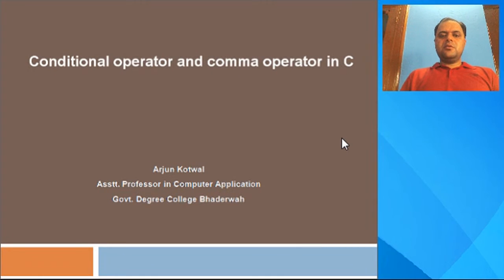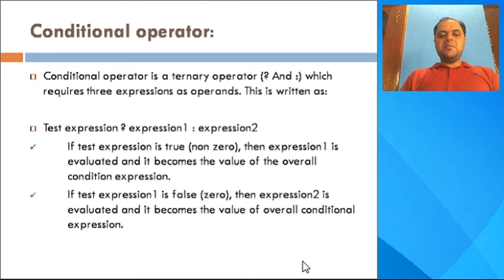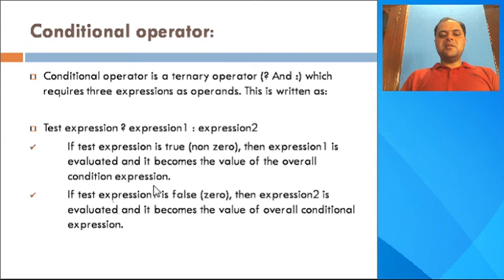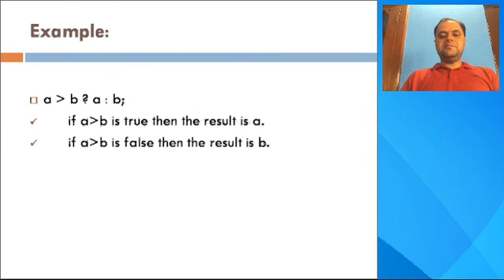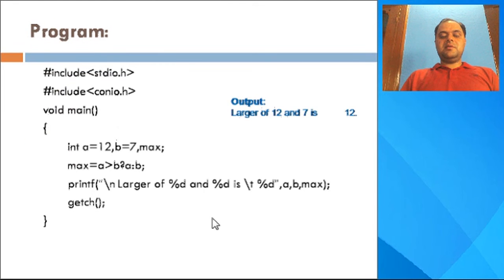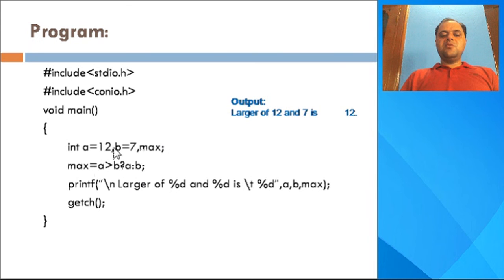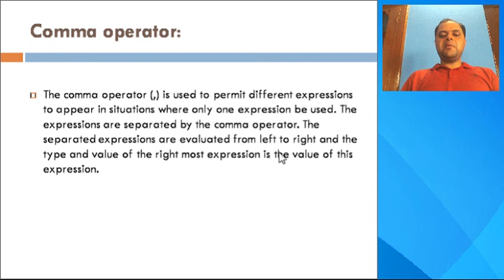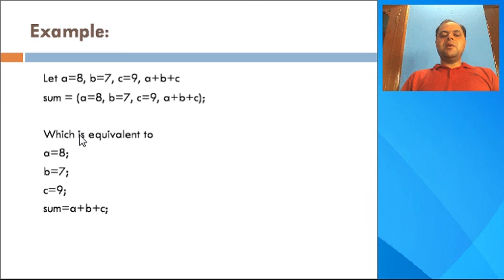Conditional and comma operators in C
Conditional (ternary operator) and comma operators in C with examples and program.